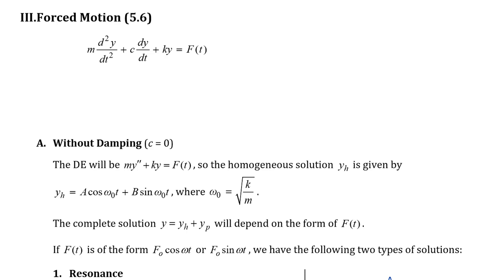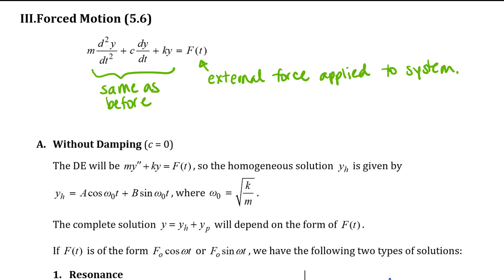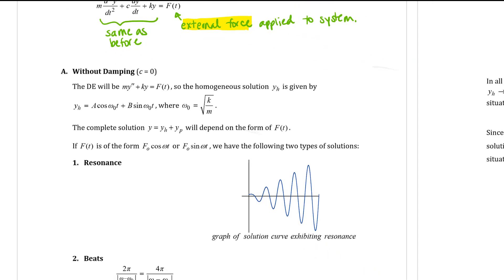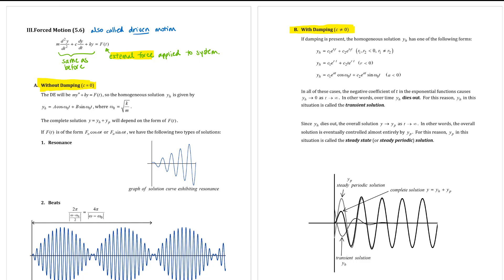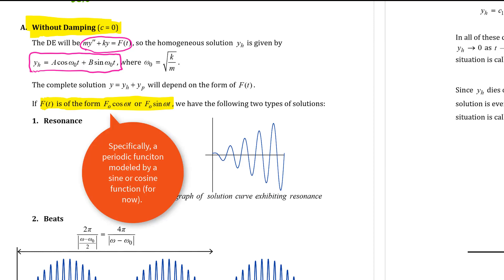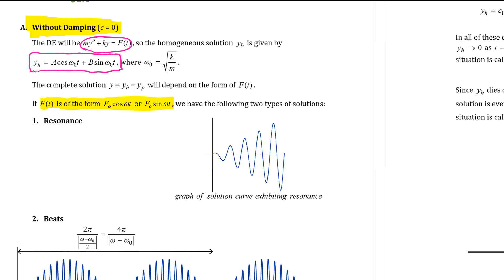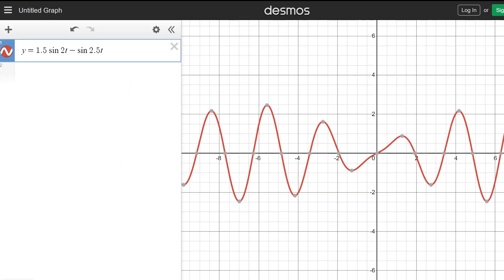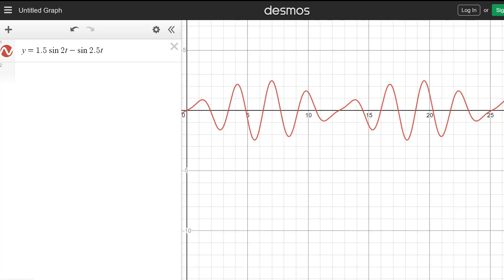Forced Motion: Beats, Resonance, and an Example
The differential equation model for an oscillator with an external forcing function.